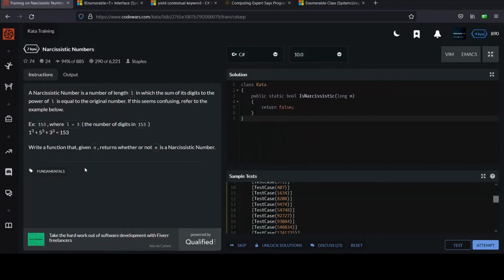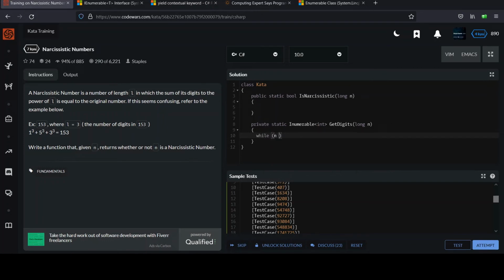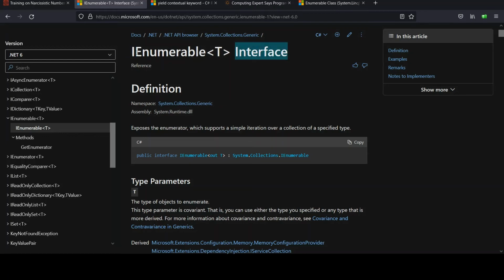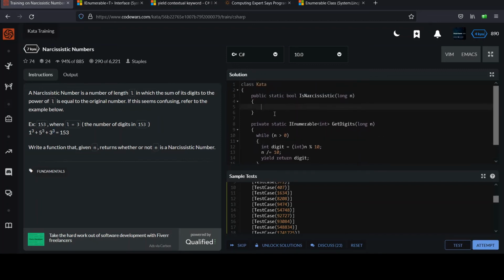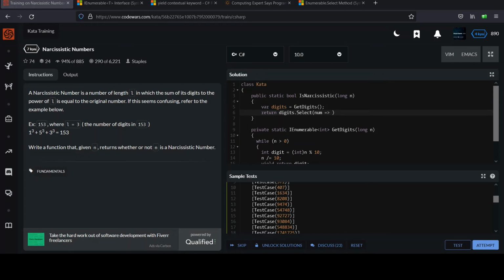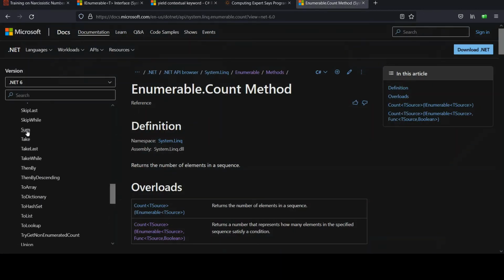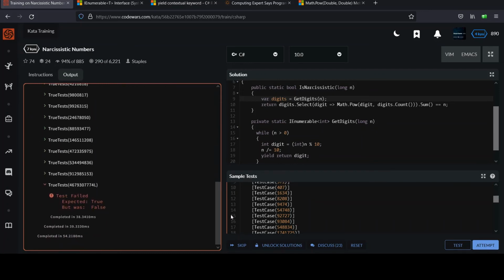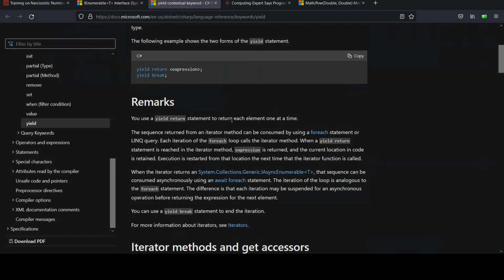Code Wars C# 7 kyu: Narcissistic Numbers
Beginner level C# object oriented programming series. Viewers are provided a long integer and must determine whether or not it is a "narcissistic number". A number is described that way if the sum of its digits taken to the power of the input number's length is equal to the input number. See the example to fully understand. We'll learn additionally about IEnumerable and the yield keyword.